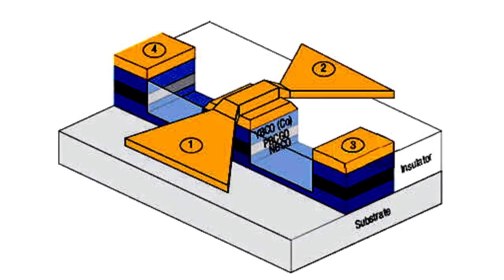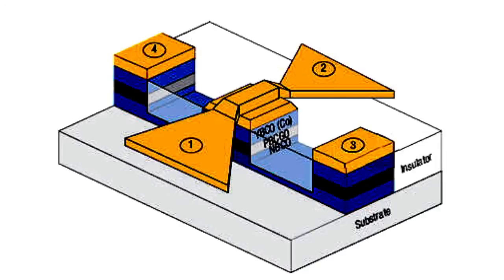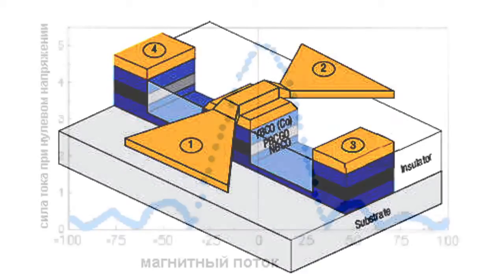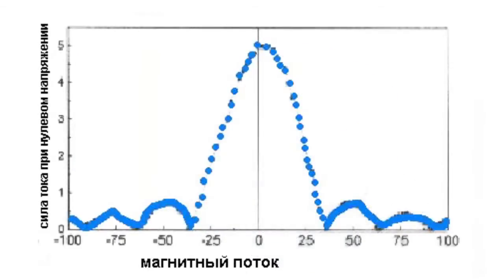Josephson Effect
Josephson EffectJosephson effect was theoretically predicted in 1962 by Josephson. It was confirmed in practice in 1963 by American physicists Philip Anderson and John Rowell. Josephson effect is a phenomenon when the electric current flows between two regions of a superconductor which are divided by a thin region of an insulator.Structurally Josephson element is represented by two intersecting tin conductors. At the intersection region they are divided by a tin oxide film which is 10 angstrom thick. At the same time such element is a highly sensitive magnetic field sensor as under the influence of magnetic fields the junction current increases sharply. You can see that on the diagram.Josephson effect has a second interesting property. When DC is applied to conductors then electromagnetic waves are emitted at the point where the tunnelling effect occurred. This radiation is explained by the absence of thermal losses in a superconductor. Thus the only way to get rid of the excess energy is to radiate a light quantum. Such radiation was initially discovered in 1965 by a group of Soviet scientists at Kharkov Physics and Technology Institute.The third interesting property of Josephson effect is that it can be used as an electromagnetic oscillation sensor. A current-voltage characteristic at Josephson junction changes under the influence of the oscillations. All this makes Josephson effect one of the most important aspects of modern cryogenic radio electronics.